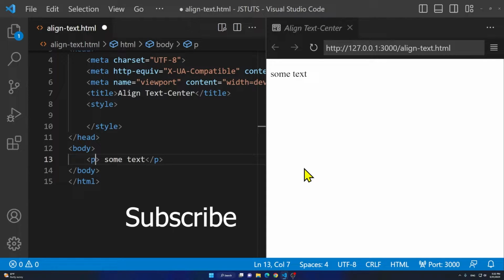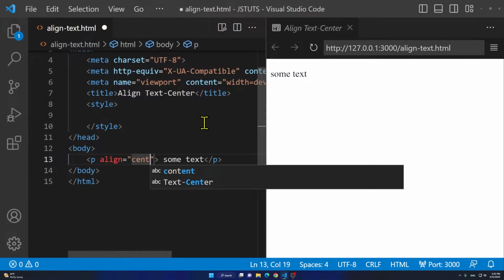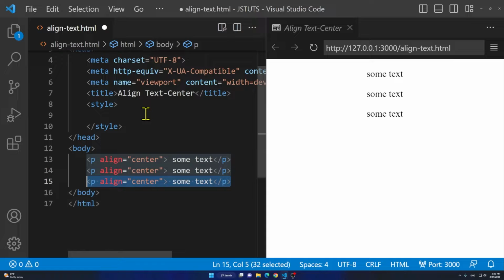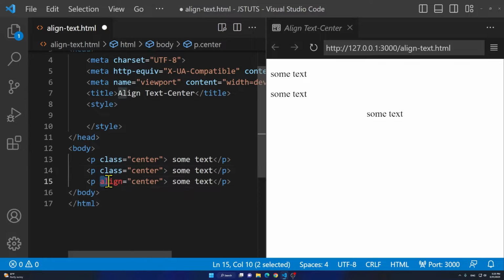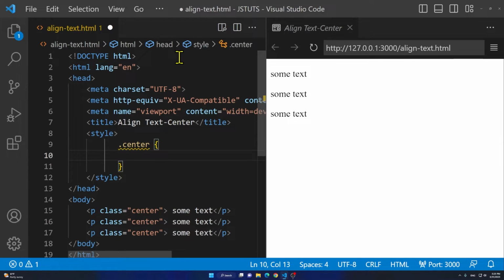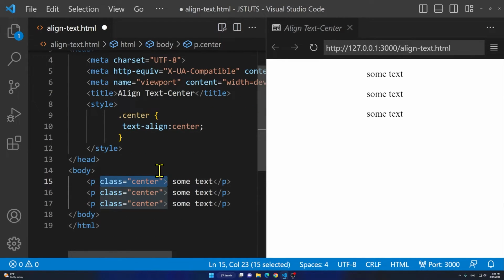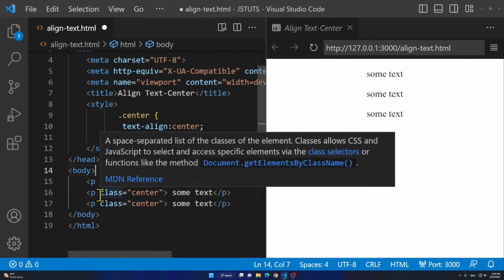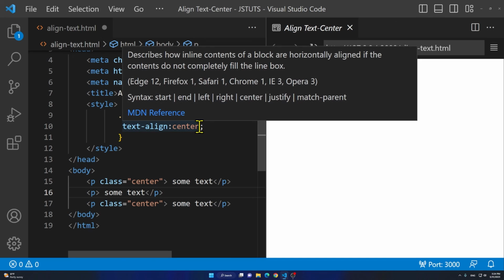How to Align Text Center in html 5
in this video, I will show you how to center text in HTML and CSS